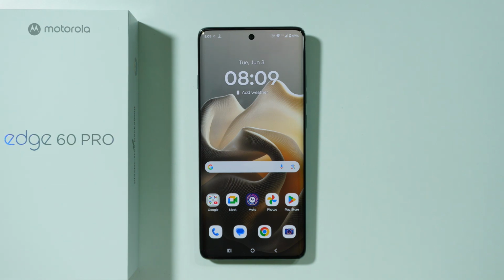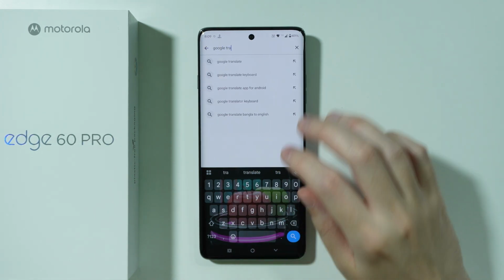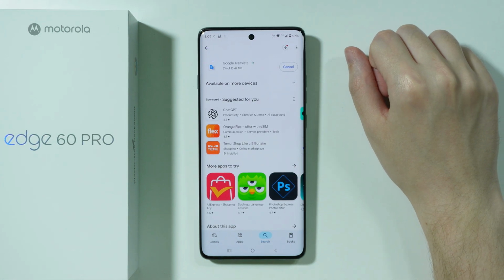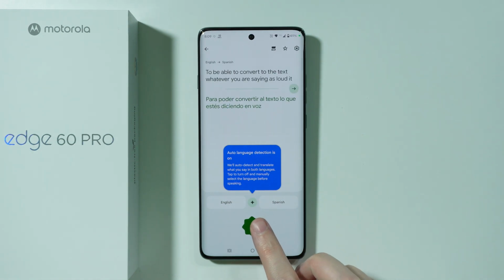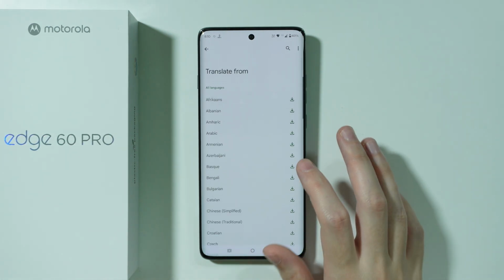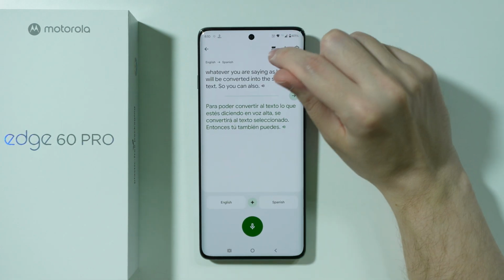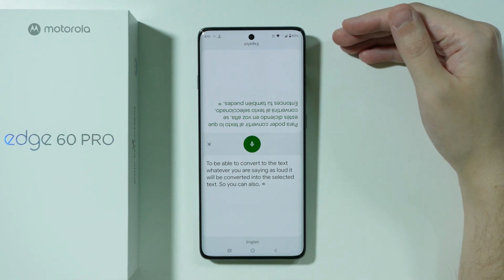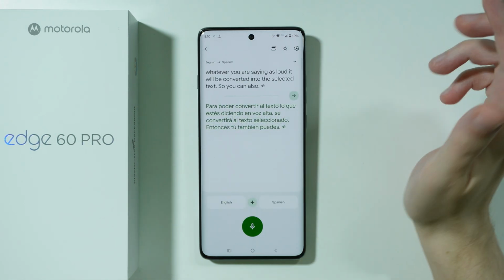Motorola Edge 60 Pro: How to Get Live Translator for Conversation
Learn how to enable and use the Live Translator feature on your Motorola Edge 60 Pro for real-time conversation translations. This step-by-step guide shows you where to find the settings and how to activate instant translation for seamless multilingual communication. Boost your productivity and break language barriers with this powerful Motorola Edge 60 Pro feature for translated calls and chats.